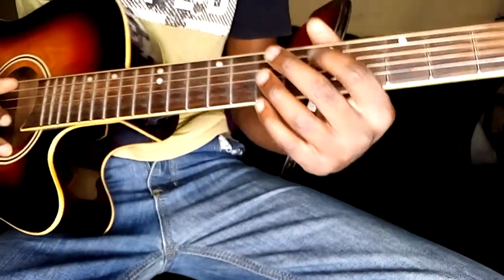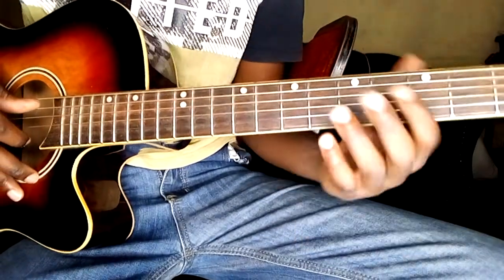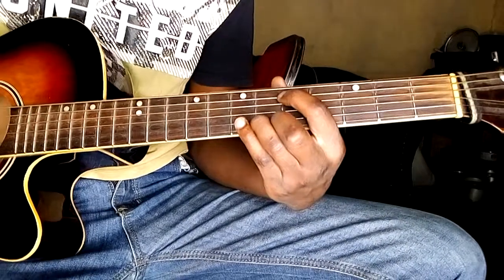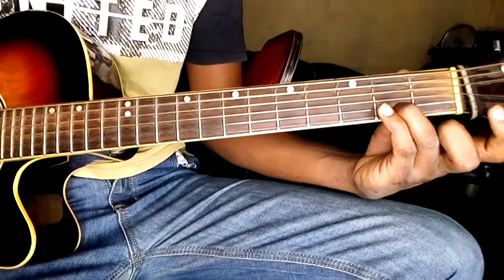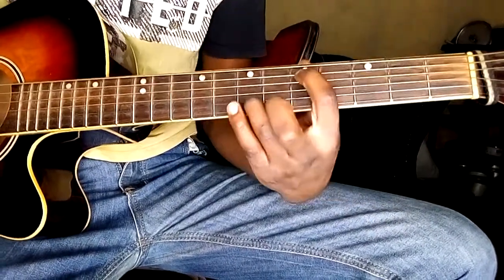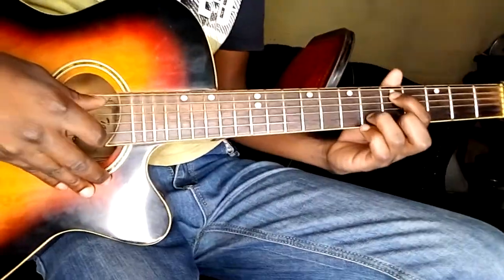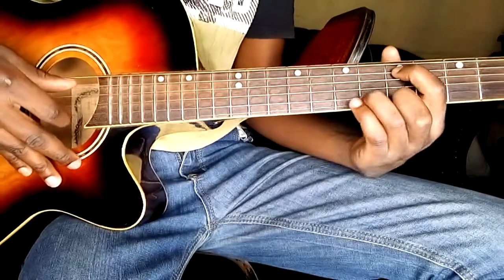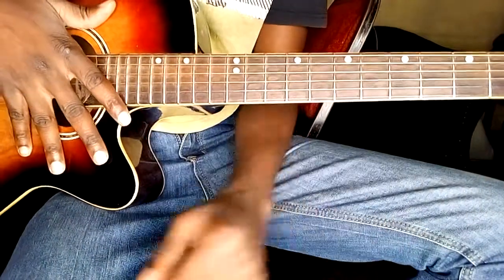How to play System Of A Down - Roulette | Guitar Lesson